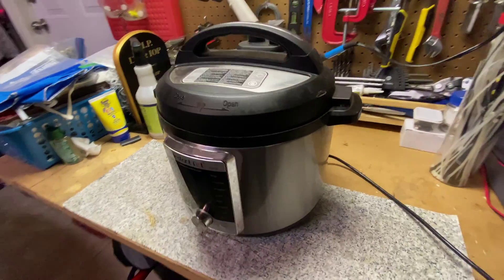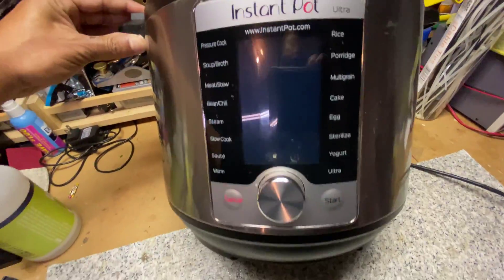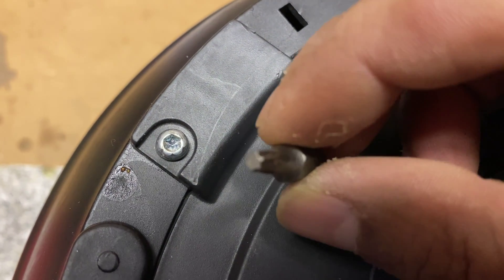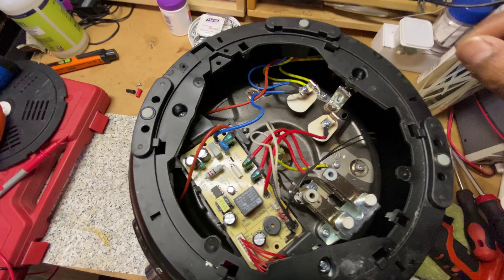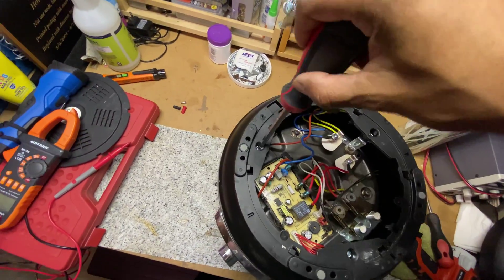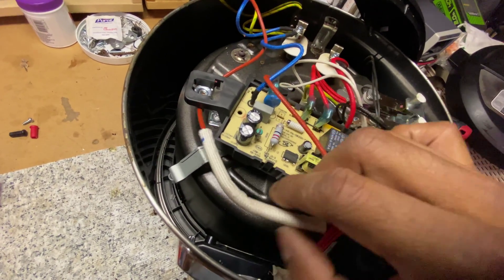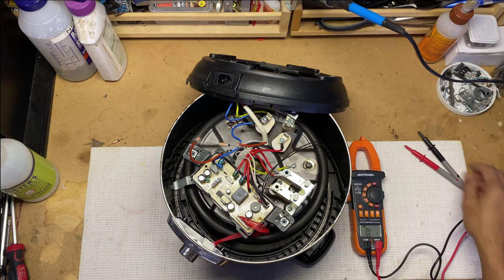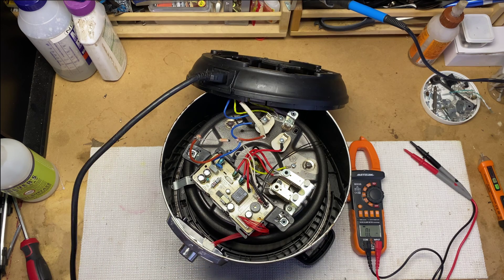How to Replace Thermal Fuse in an Instant Pot - Easy DIY - $2 Fix for Dead Instant Pot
In this easy DIY video I am demonstrating how to replace the thermal fuse in an Instant Pot and bring it back to life. Given below the Amazon links for materials and equipment used.

Replacement Thermal Fuse:

Voltage Tester:

The multi-meter I used is no more present in Amazon store but you may find equivalent products by searching as: Digital Electrical Tester Auto-Ranging Measures AC/DC Voltage, AC/DC Current, Resistance, Capacitance, Frequency, Continuity, Diodes, Duty-Cycle.